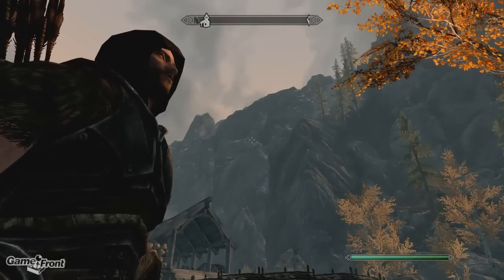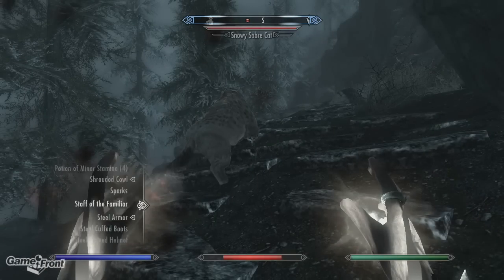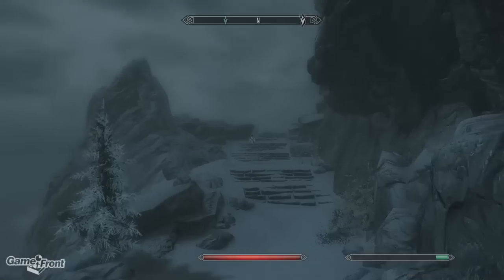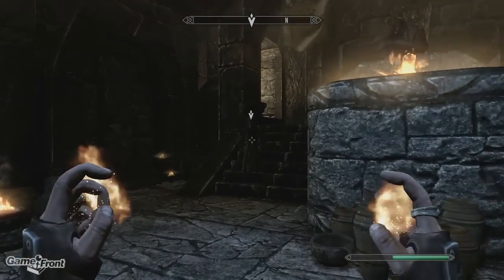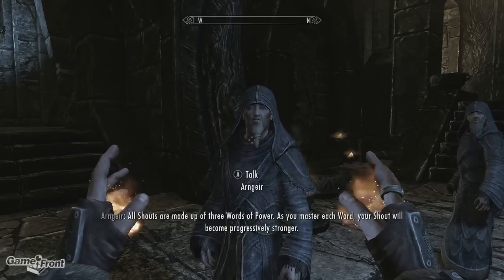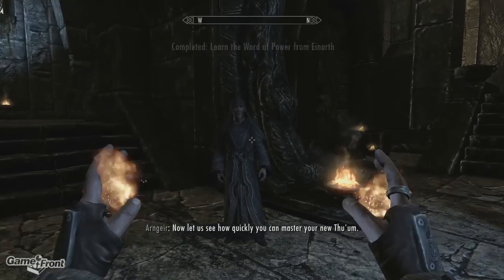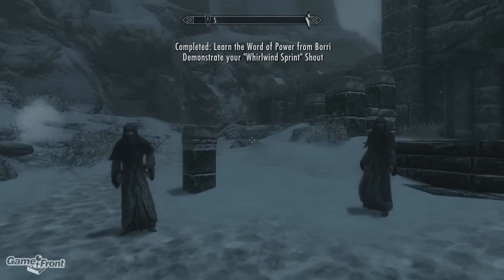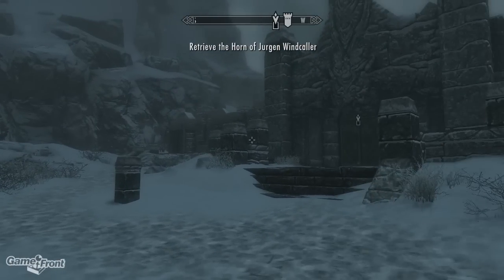Skyrim Walkthrough with Mitch - PT. 33 - Olaf Journeys Up to High Hrothgar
Mitchell's walkthrough of The Elder Scrolls V: Skyrim. For a full written walkthrough, please check out

Also follow gamefront on facebook and Mitchell on twitter for opportunities to help influence Mitchell's path through the world of Skyrim